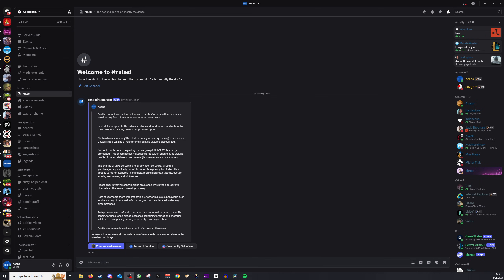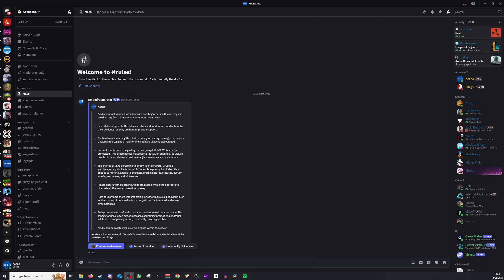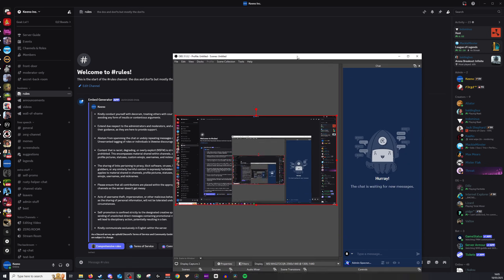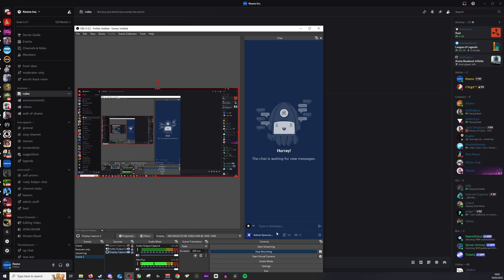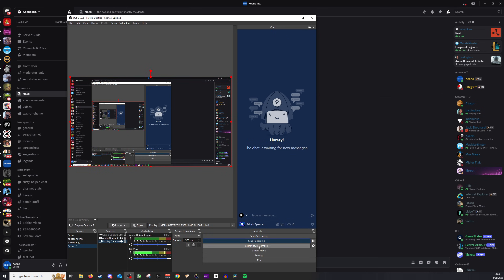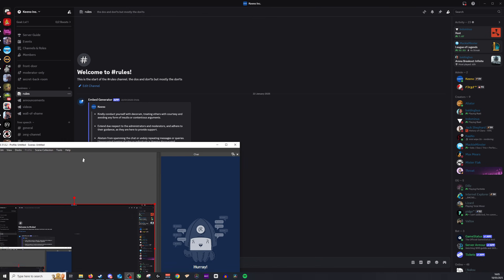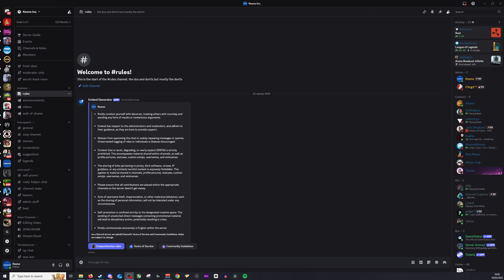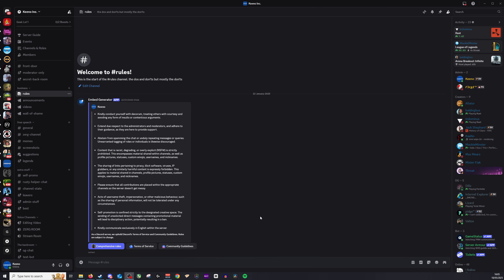How to Invert Camera on Discord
Learn how to properly set up your webcam for optimal online streaming and video calls 🎮! If you're struggling with how to invert camera on omegle or how to turn off inverted camera iphone, this comprehensive guide has you covered. Our community management tips will help you navigate online communities with confidence, while making the most of your ecamm virtual cam setup.